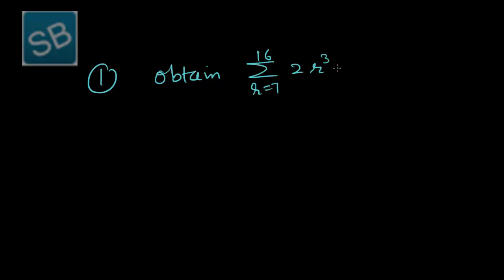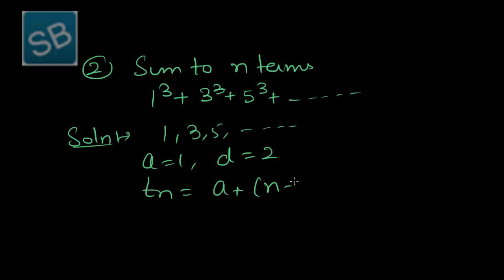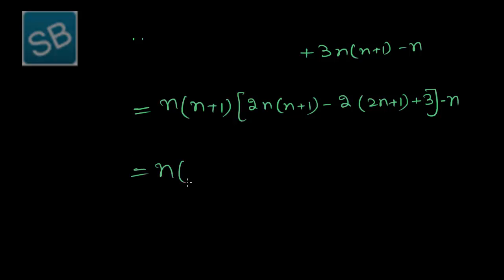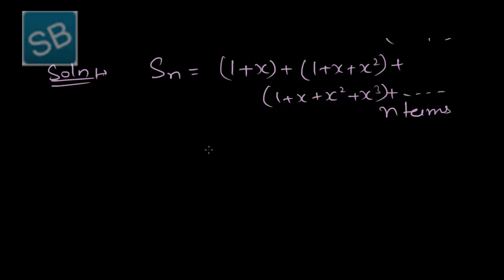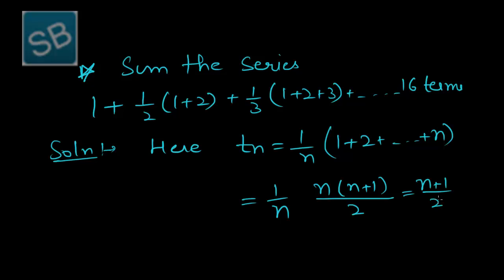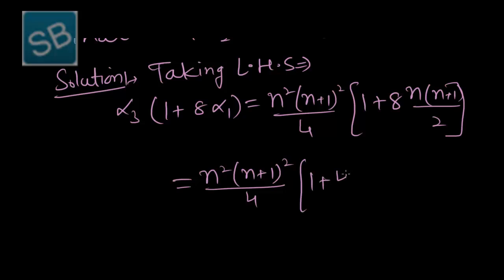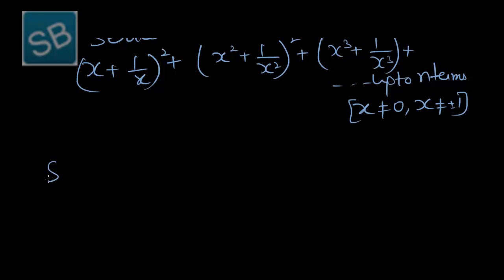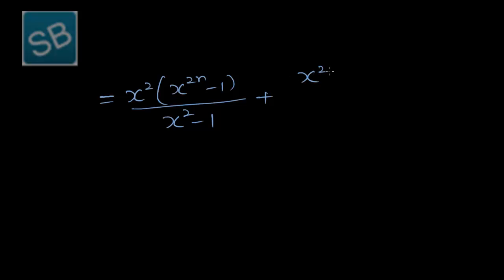15 Problem based on sums of some special series